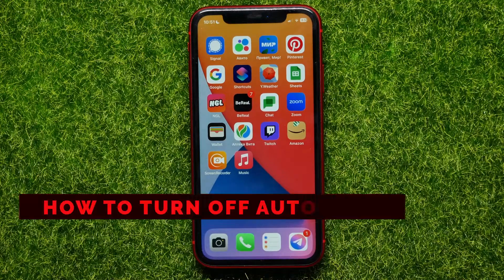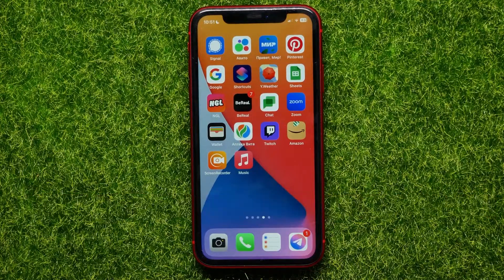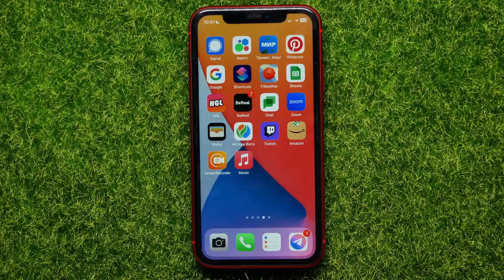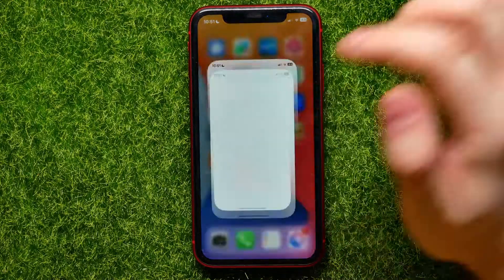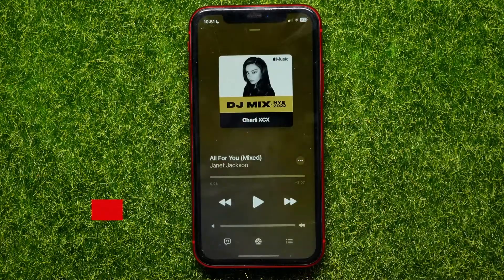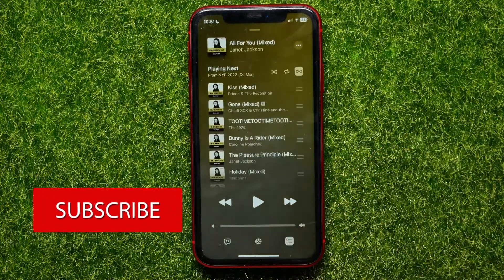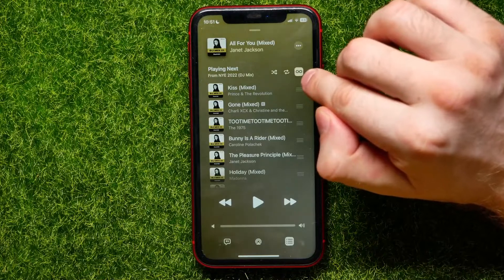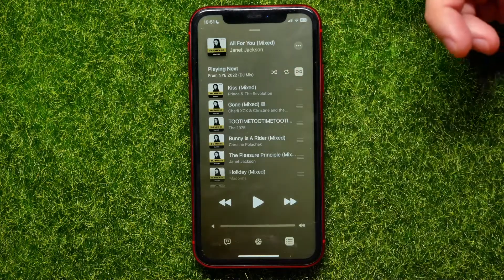How To Turn Off Auto Play On Apple Music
If you are looking for a video about How To Turn On Auto Play On Apple Music, here it is!
In this video I will show you how to turn off auto play on apple music. Be sure to watch the video to the very end.